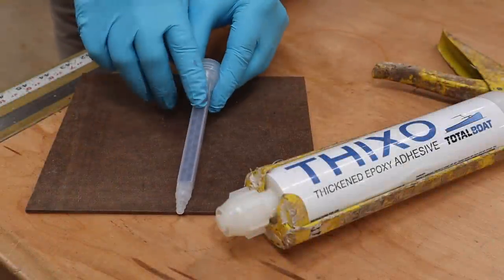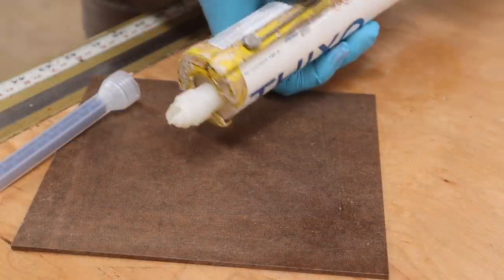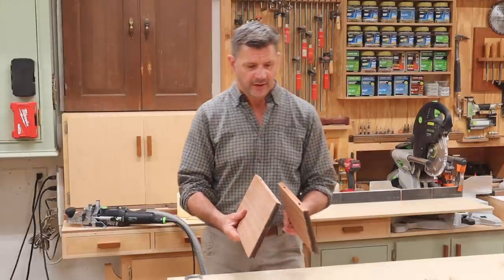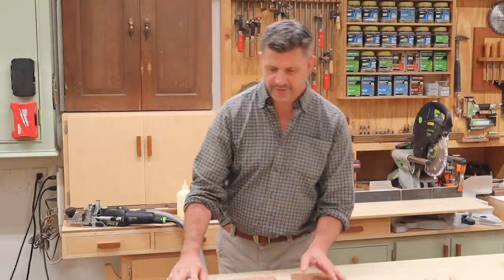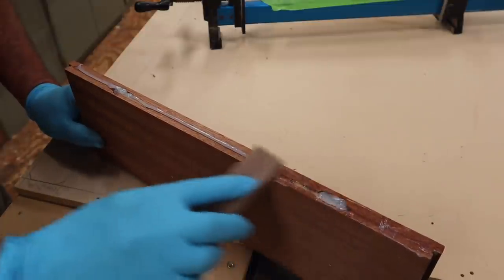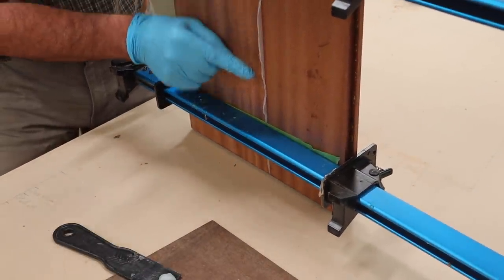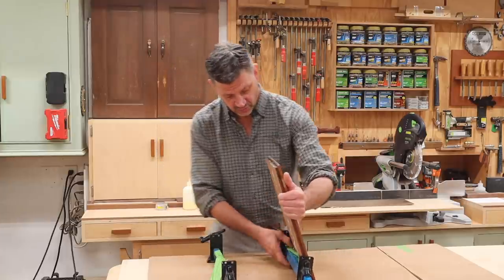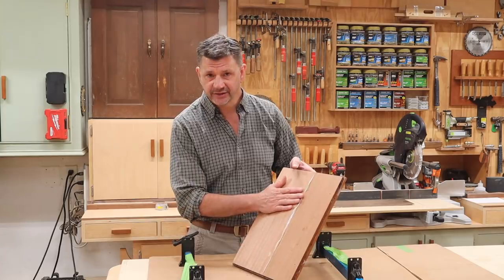How to Use Total Boat THIXO Epoxy - Great for Exterior Projects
Hi All, I've become a big fan of Total boat Thixo Epoxy. I like it because it's easy to work with and has a long open time. This is the third project I've used it on and will continue to use on all exterior glue-ups. This video is not sponsored, Thixo is just what I use and recommend for exterior glue-ups.
hope this video was helpful, Jon